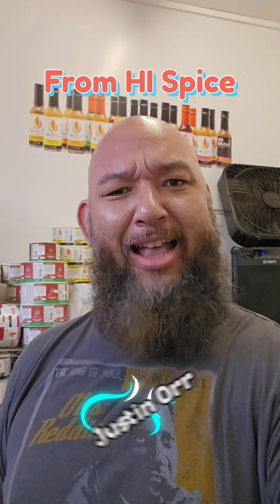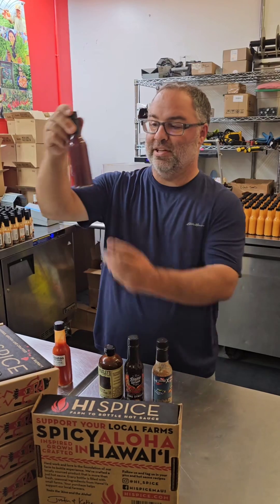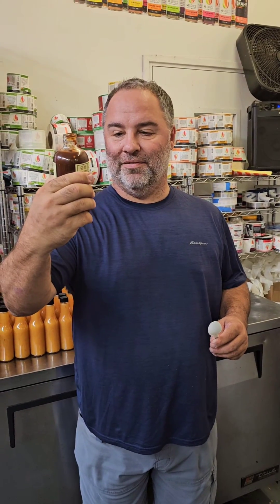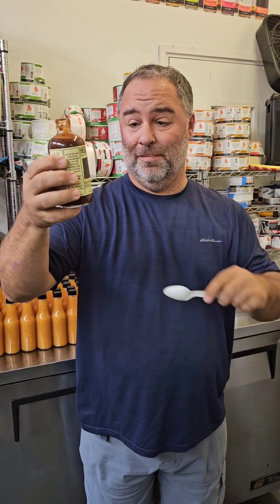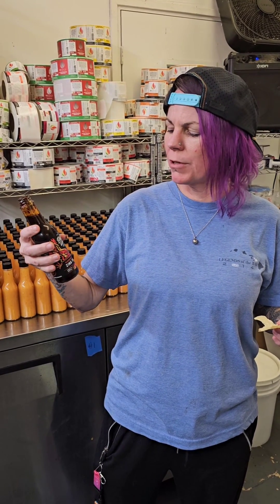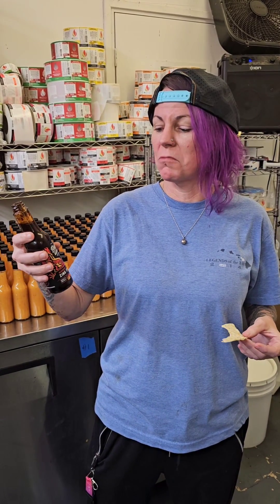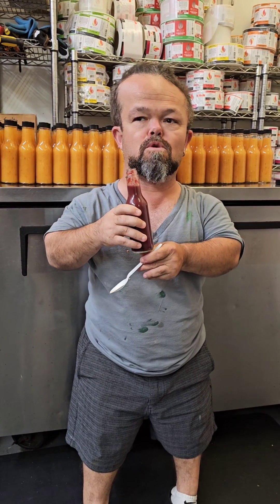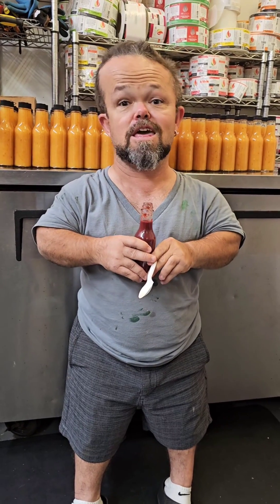Unofficial episode 1.0 of HI Spice Hawt Talk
First unofficial episode where we talk about hot sauces and other hot and spicy things going on around Maui & Hawaii 😎🤙🏻